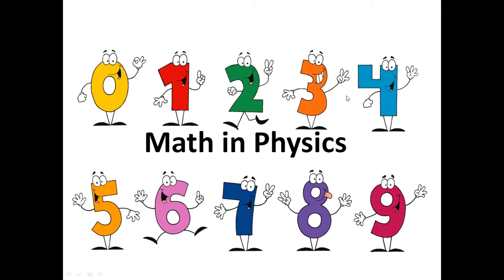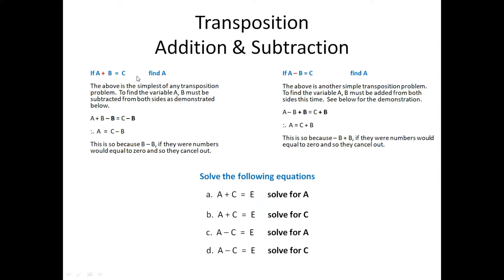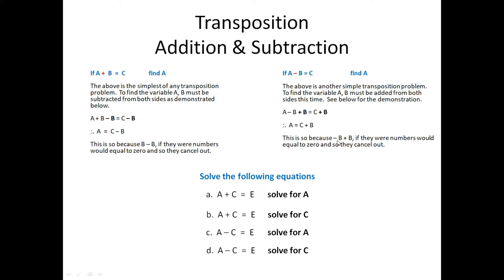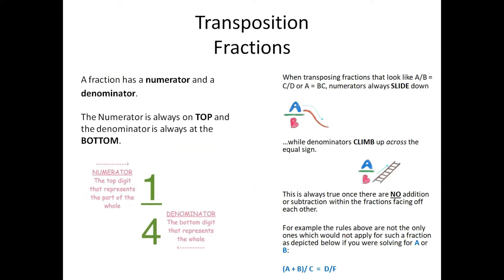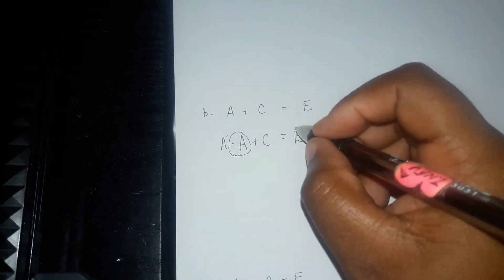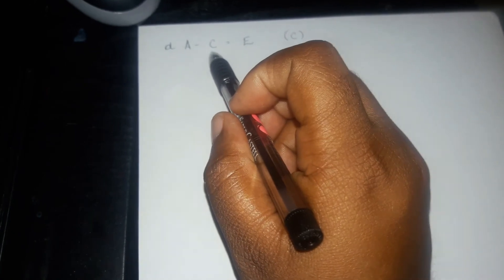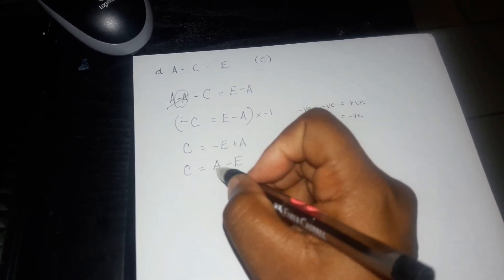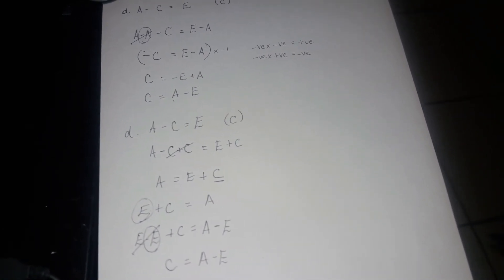Physics Chapter 1 Part 2 Transposition in Addition and Subtraction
Do enjoy your CSEC Physics journey with me.  Here I explain how to transpose addition and subtraction algebraic formulas.  Feel free to hit up the comments section.  :)